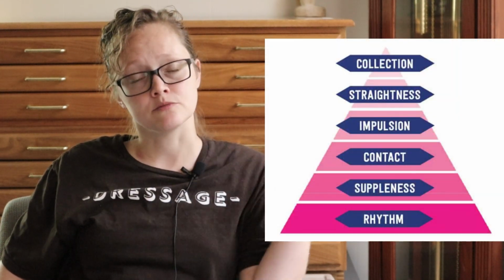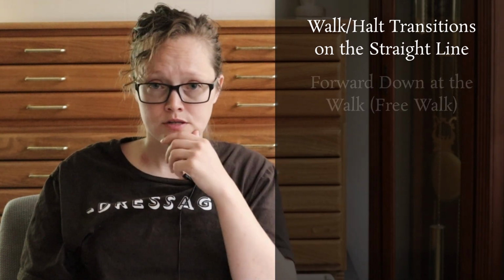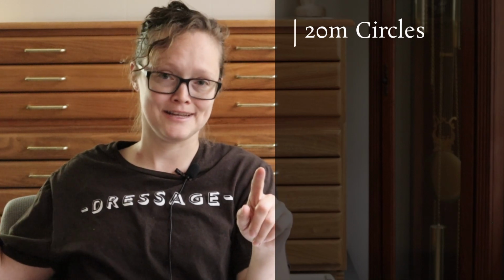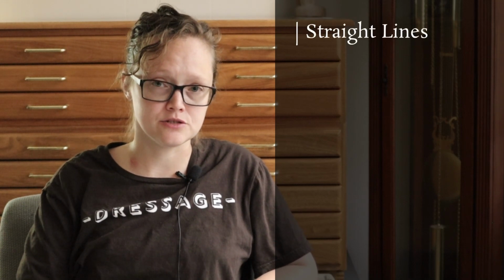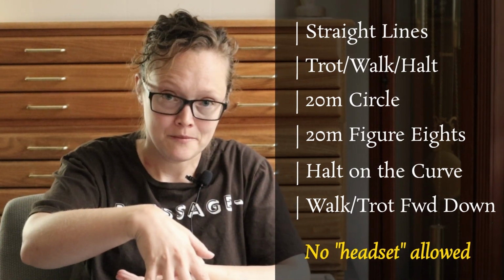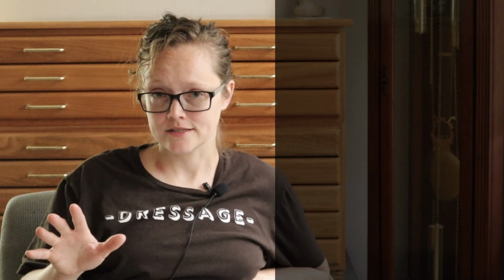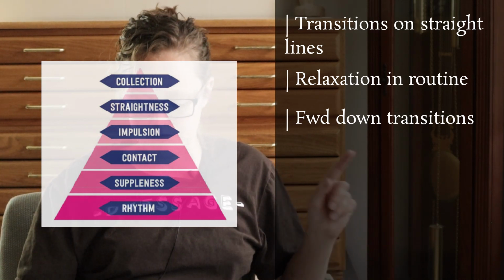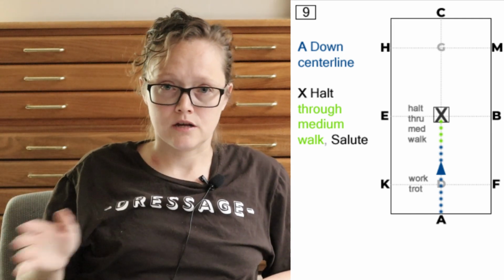Intro Level Tests A & B | Ep. 1 | Classical Solutions | Dressage Training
In this episode I will be talking about how you can better prepare for your Intro level tests A and B. Preparing for the tests will give you better results and form a better foundation for future test and riding.

00:00 - Introduction
02:28 - Intro Level Test A
05:25 - Explanation of movements
06:25 - Intro level ground work
11:29 - Intro level lunge work
14:47 - Intro level in hand work
17:57 - Intro level under saddle work
24:02 - Relationship between horse and human
28:31 - The levade story
32:37 - Intro level training scale
36:33 - Intro Level Test B
39:50 - Wrap up